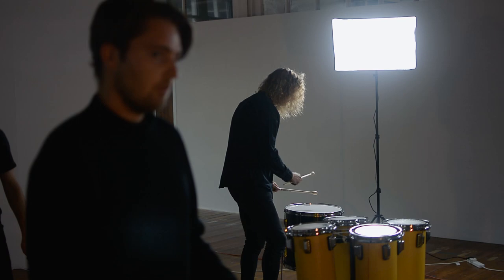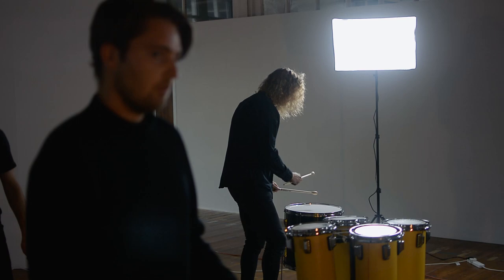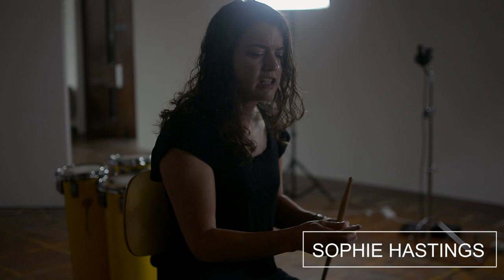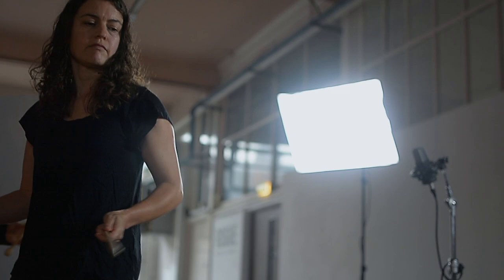Acoustic Percussion | 4-Mality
The 4-Mality stick by Acoustic Percussion. A stick like no other. Allowing you to play with a fat end and switch to a snare drum stick in a simple flip.

4-Mality musicians : Jan Bradley, Sophie Hastings, Mark Norman, Sam Wilson

Credits:
Filmography:  Lowresphotos